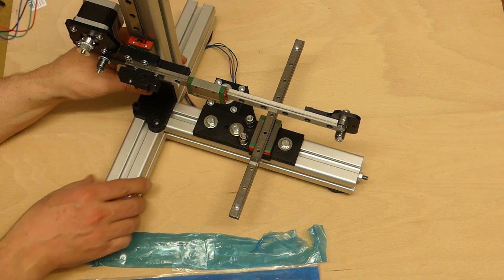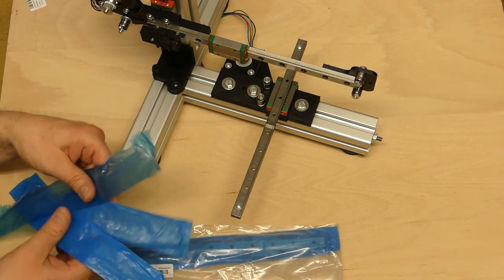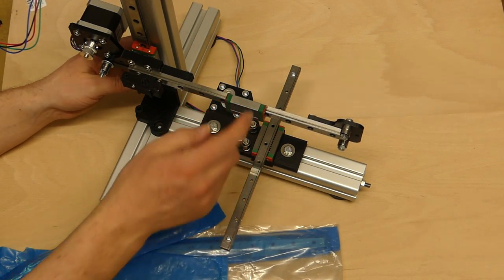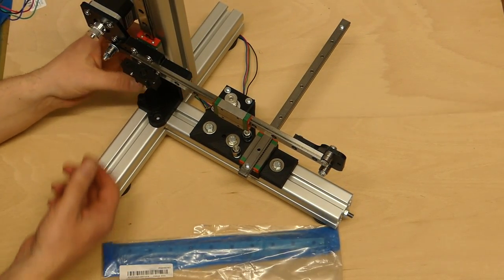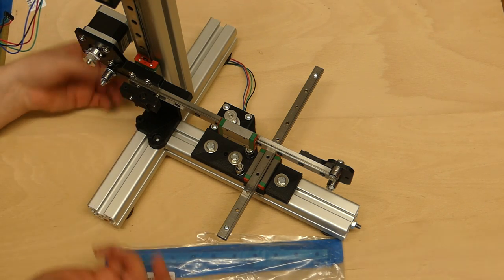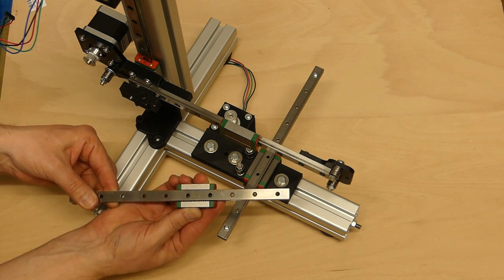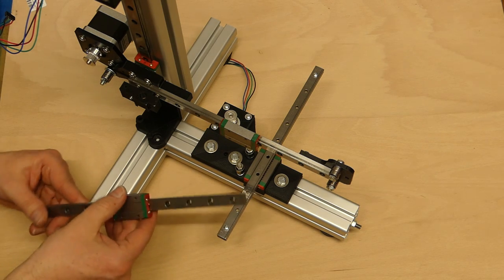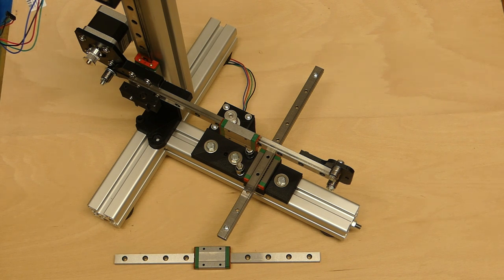Big Bad Robin Build VLOG pt. 13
Junk shipment by Banggood, one week before the Mini Maker Faire ! Blocked !

Opening or closing thoughts on each work item I tackle while building the Big Bad Robin 3D Printer prototype.